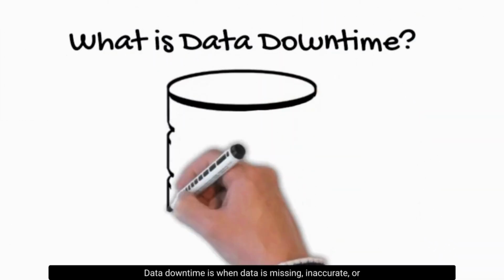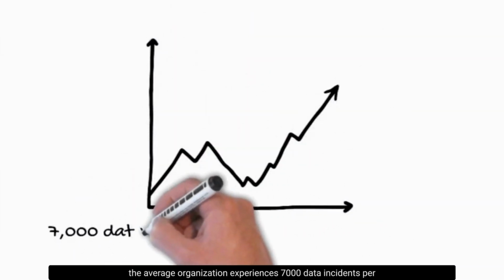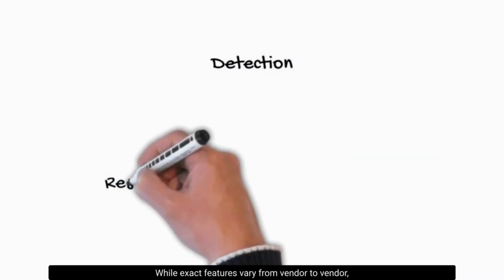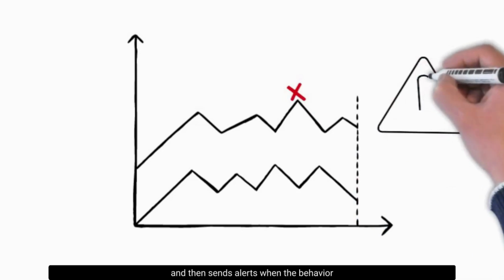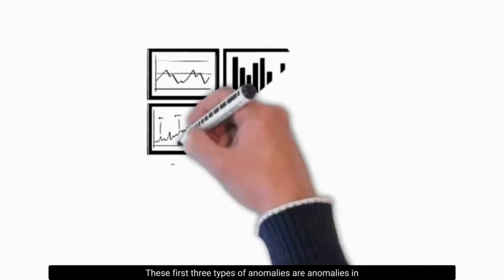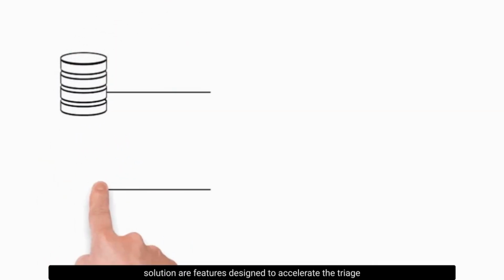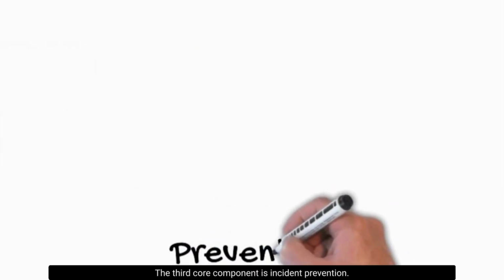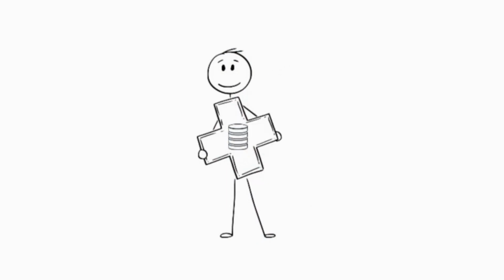What is Data Observability?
Hint: it goes beyond data quality.